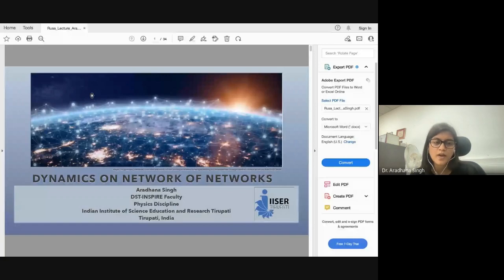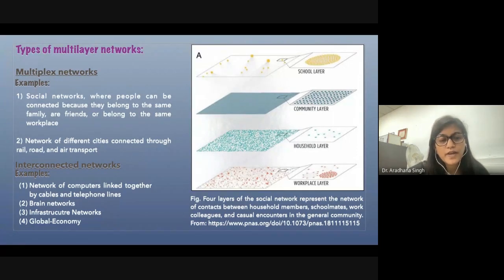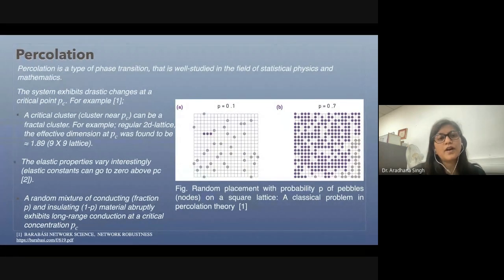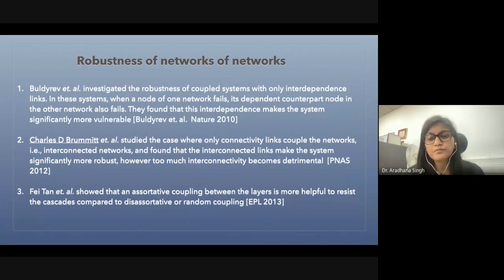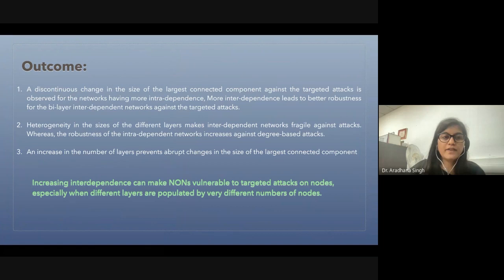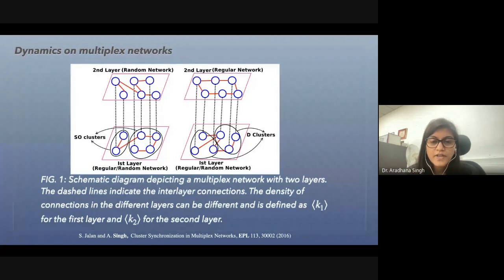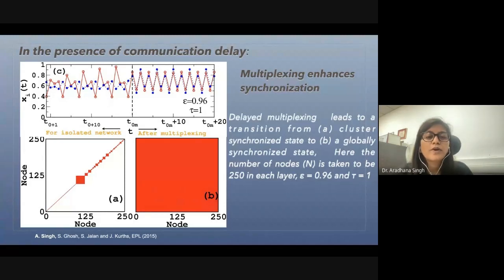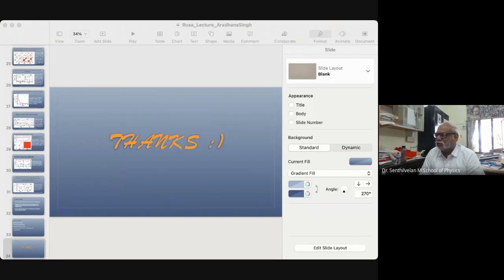RUSA Lecture - 84 - Dynamics on Networks of Networks - Dr. Aradhana Singh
Abstract:
Real-world networks are not isolated entities; rather, they are made up of interconnected individual networks through links or nodes [1]. The dynamics of one network can have complex and unpredictable effects on other networks, and there has been a recent surge in understanding how different interconnected networks interact and influence each other. Examples of such networks include the internet, transportation, social networks, etc [2, 3, 4]. Understanding network dynamics is crucial for a variety of applications, such as optimizing transportation systems, enhancing the resilience of power grids, and preventing the spread of diseases through social networks [3, 4]. In this talk, we will begin with a brief introduction to the field, followed by a focus on how intra- and inter-layer dependence impacts the robustness of these networks. We will then discuss cluster synchronization in these networks.
References:
[1] Amy C. Kinsley et. al. Frontiers in Veterinary Sci. (2020) & E. Cozzo, et. al. Multilayer networks: metrics and spectral properties
[2] S. Boccaletti et. al. Physics Reports (2014) The structure and dynamics of multilayer networks
[3] Quan-Hui Li et. al. PNAS (2018) Measurability of the epidemic reproduction number in data-driven contact networks
 [4] Giulia Menichetti et. al. Scientific Reports (2016) Control of Multilayer Networks